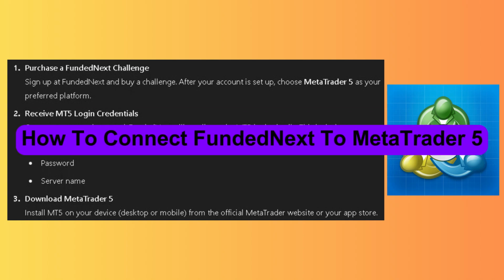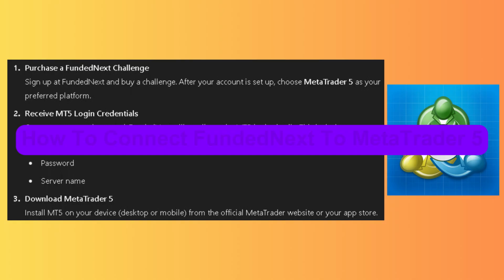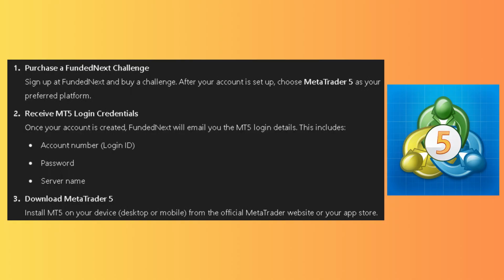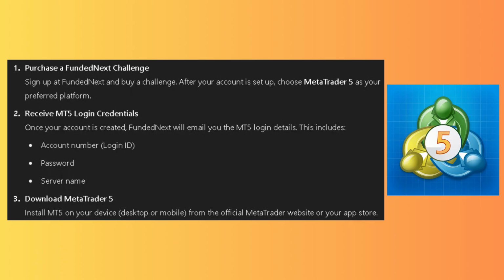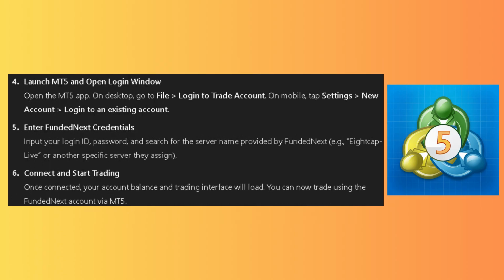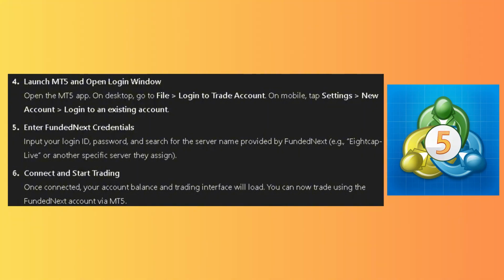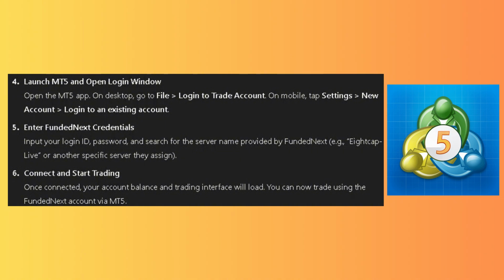How To Connect FundedNext To MetaTrader 5 (Full Guide) 2025!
In this comprehensive guide I will show you how to connect out fundednext account to metatrader 5 in 2025! Connecting FundedNext to MetaTrader 5 is a quick and straightforward process that gives traders access to professional-grade trading tools and real market conditions. After purchasing a challenge or funded account, FundedNext provides all the necessary MT5 credentials via email. Once you’ve installed the MT5 platform on your device, simply log in using the provided account number, password, and designated server. MetaTrader 5 offers a robust trading environment with advanced charting, technical indicators, and fast order execution. By connecting your FundedNext account to MT5, you can manage your trades efficiently and work toward completing your evaluation or trading phase with full functionality and reliability.